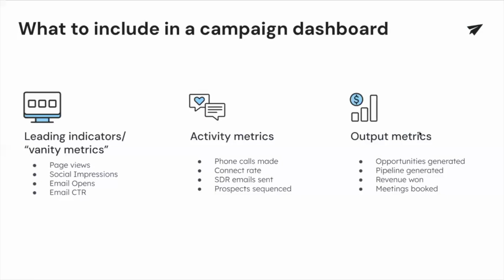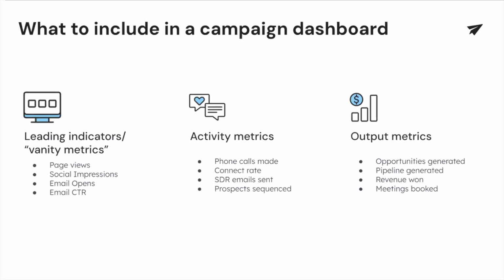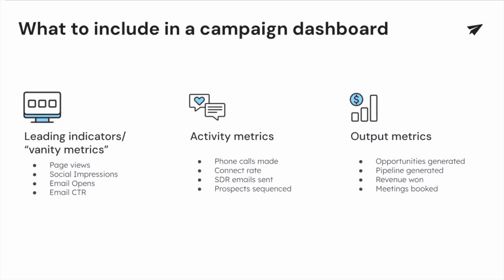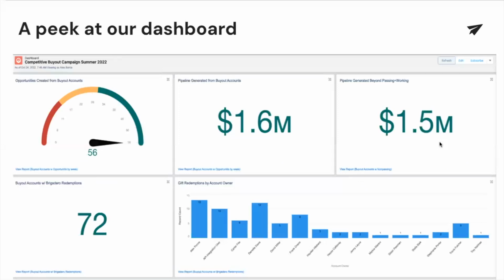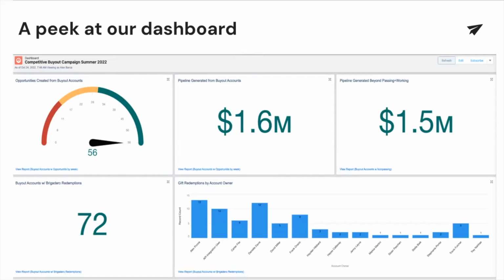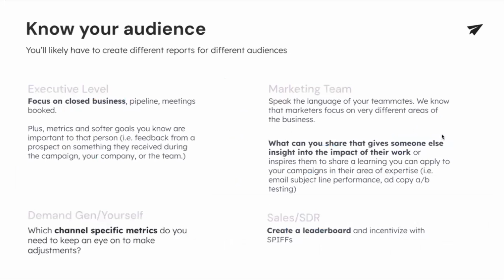Omnichannel Campaigns: Measurement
The Postal Flight Academy is a library of self-service training resources for Postal customers so they can become experts at using the Postal platform and executing an offline engagement strategy.

The final part of our Omnichannel Series.